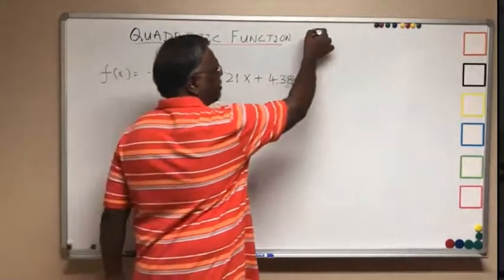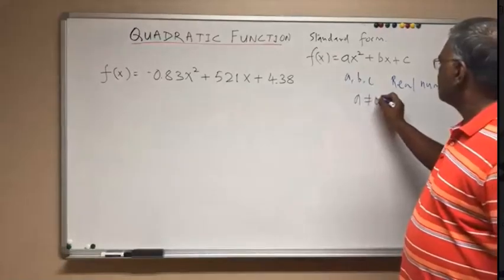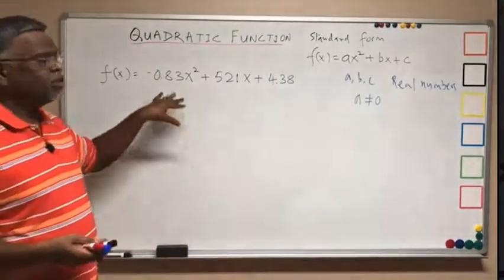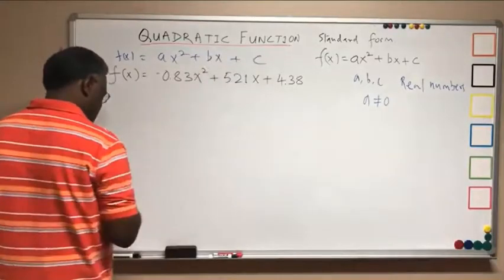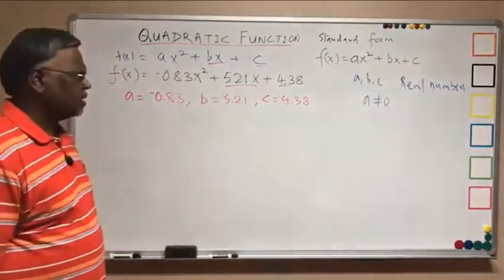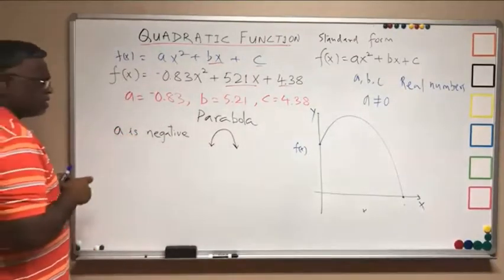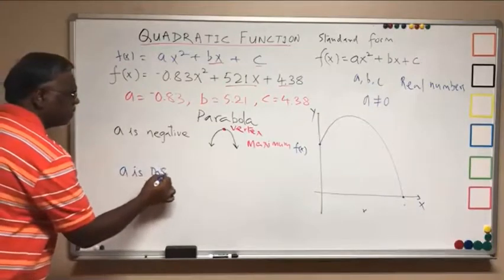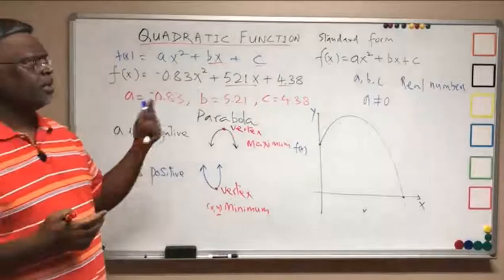Standard form of a Quadratic Function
A look at the standard form of a Quadratic Function.